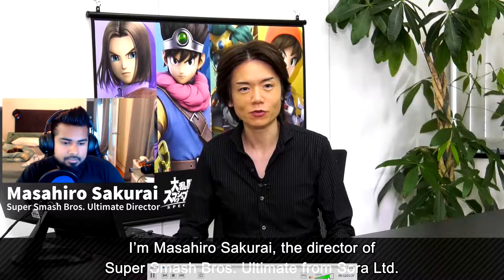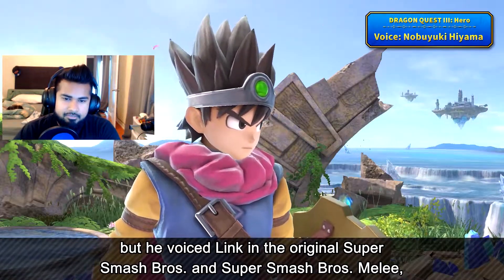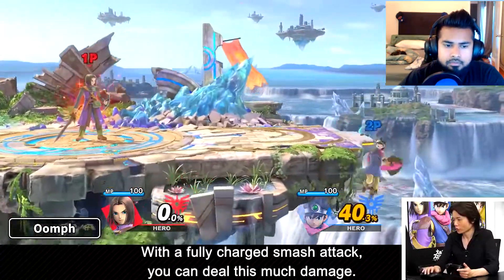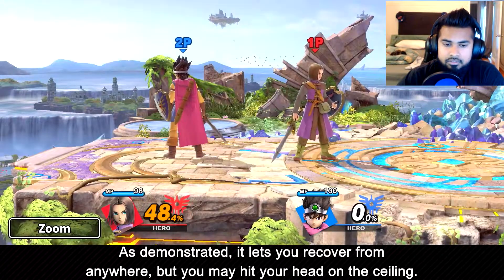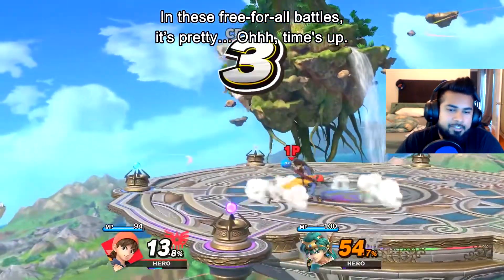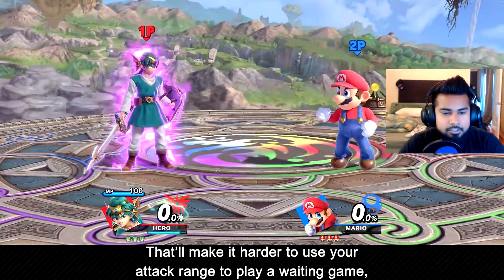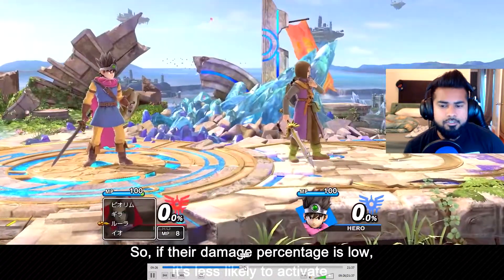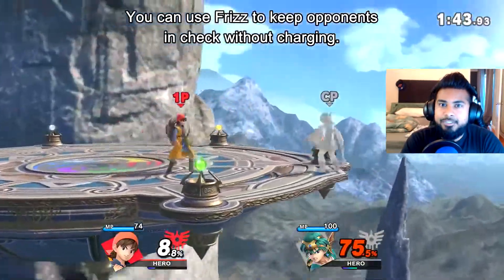THE HERO NEW DLC REACTION & BREAKDOWN | Smash Bros Ultimate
New Smash DLC is among us! Let's get back into smash bros! It's been awhile since we've ever mentioned smash on this channel. I loved Dragon Quest when I was younger so I am super hyped to see how The Hero plays! Lets goooo closer and closer to Goku in smash!

Cheaper Ethernet Adapter for the Switch!:
UGreen Nintendo Switch Ethernet Adapter